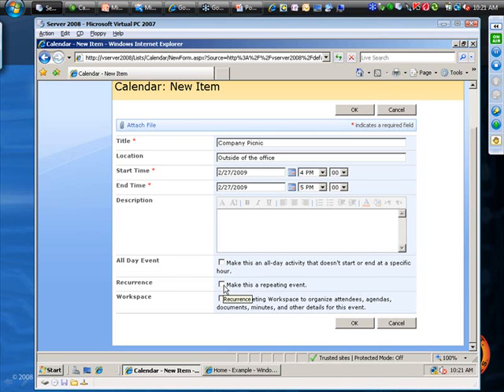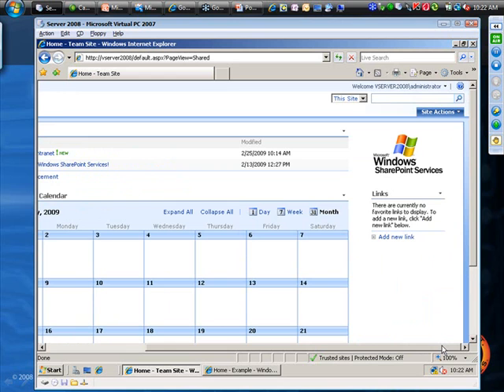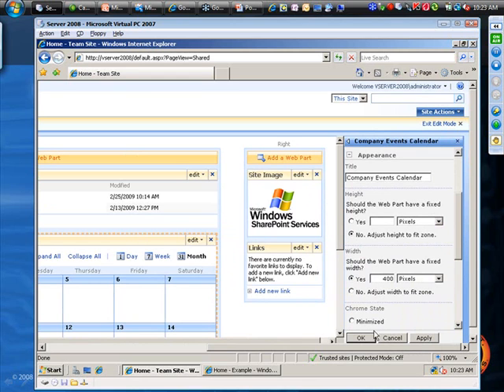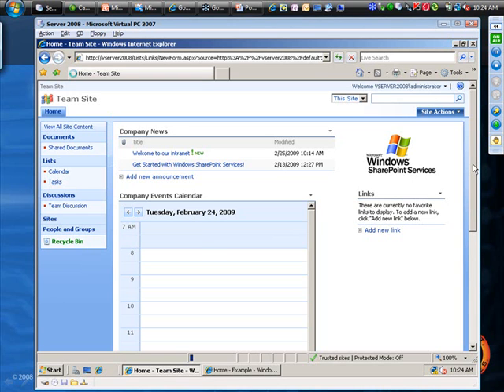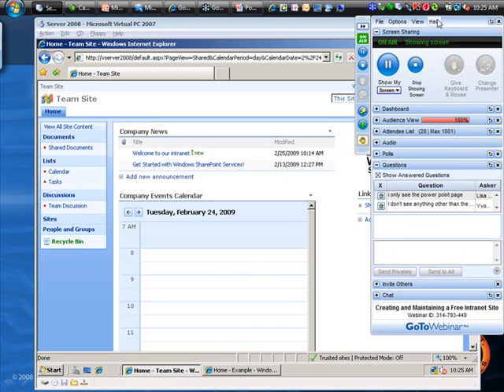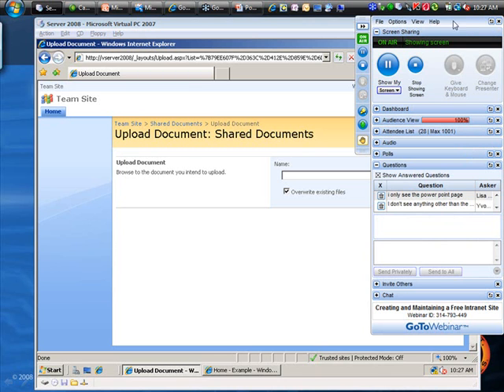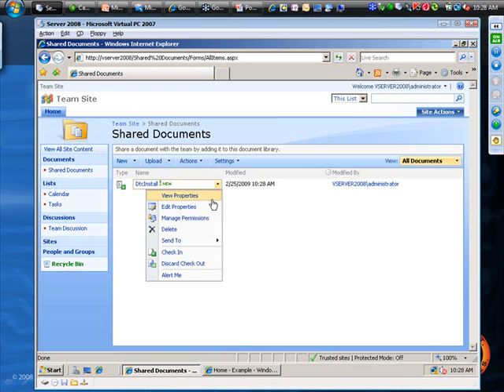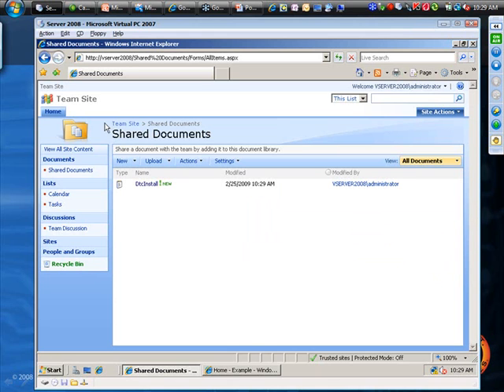Creating and Maintaining a Free Intranet Site pt3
Bryant Caudill of SMART I.T. Services presents part 3 of "Creating and Maintaining a Free Intranet Site", giving you a first-hand look at what Microsoft SharePoint has to offer and how to get your intranet site up and running.